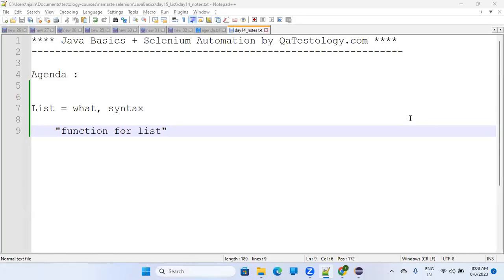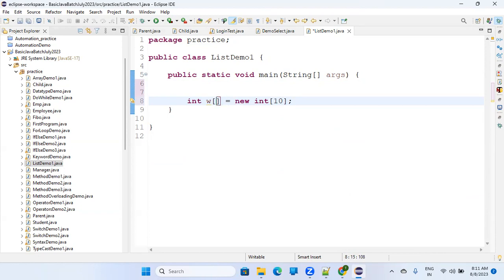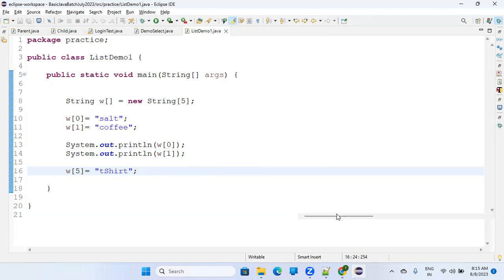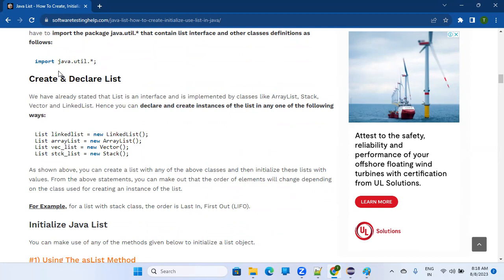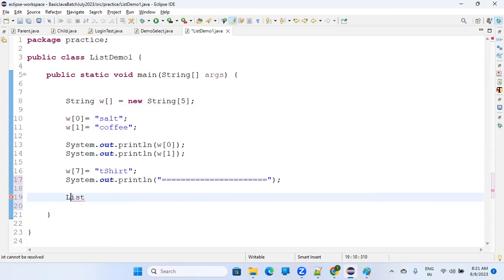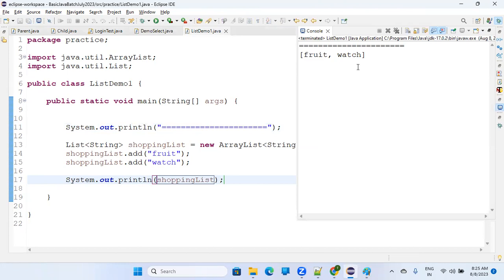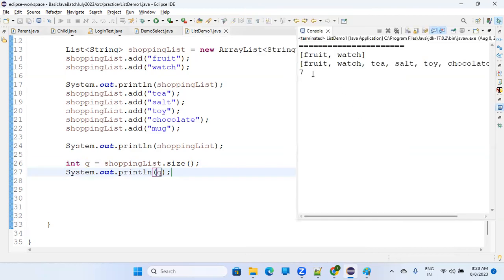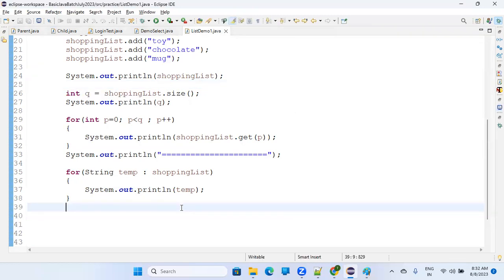Session_34 List concept in JAVA